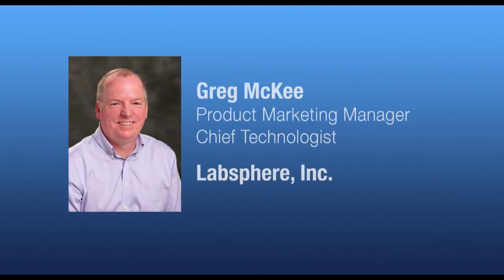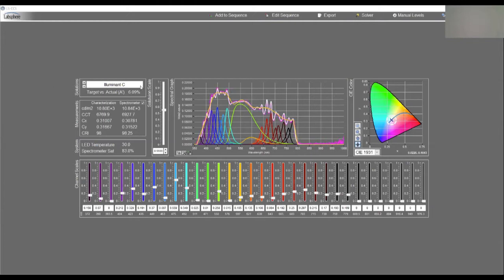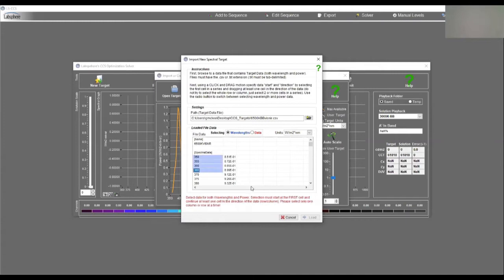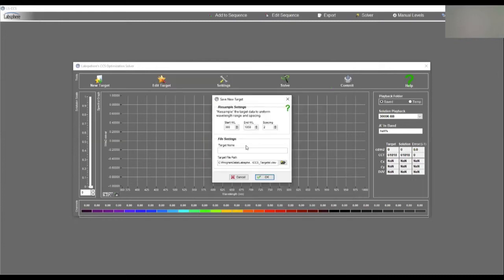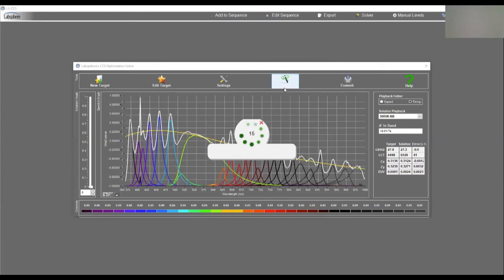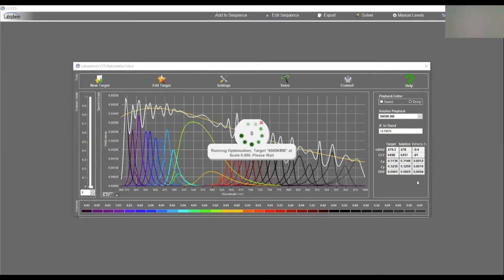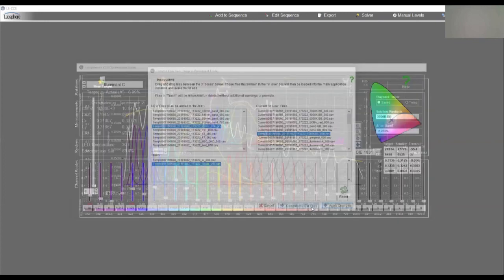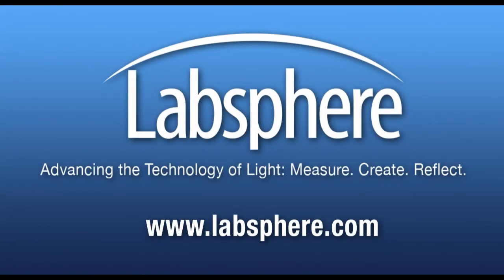FT 2300 How To Recreate Any Spectrum